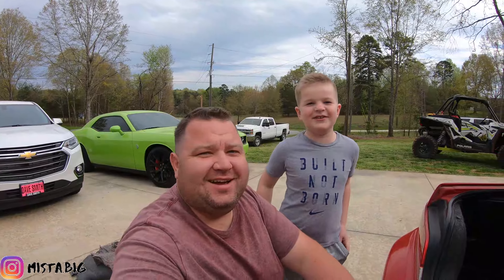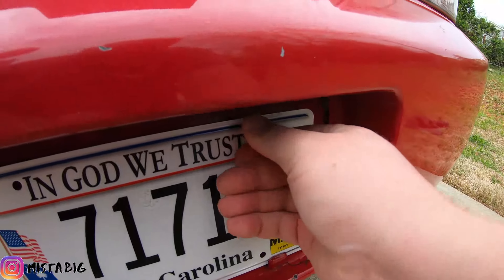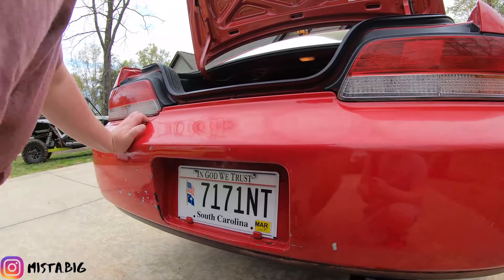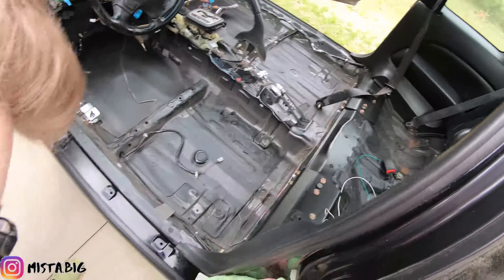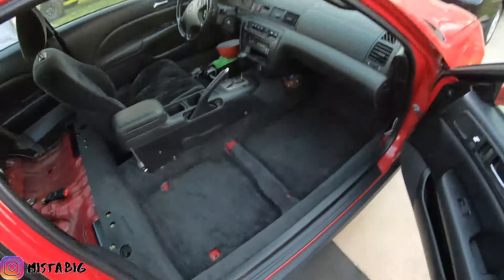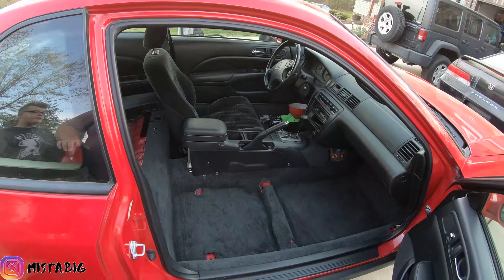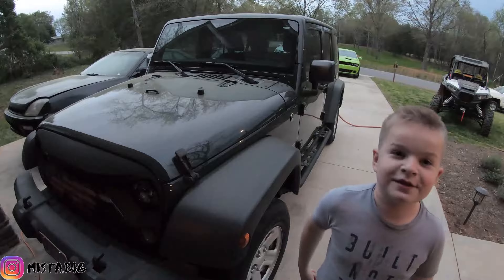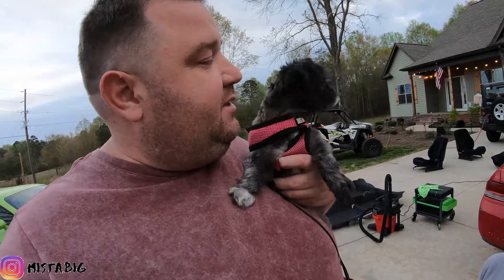HONDA PRELUDE FROM COPART FINAL DETAIL AND ASSEMBLY!!!!!!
ANOTHER QUICK HONDA PRELUDE VIDEO FOR YALL TO ENJOY.
DONT FORGET ABOUT THE GIVEAWAY AT 500 SUBS AND 1000 SUBS.